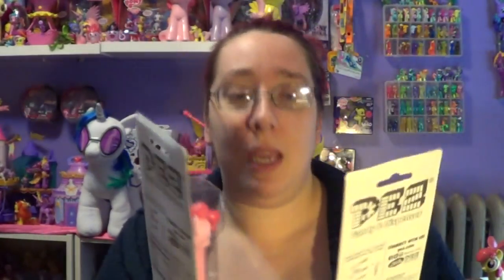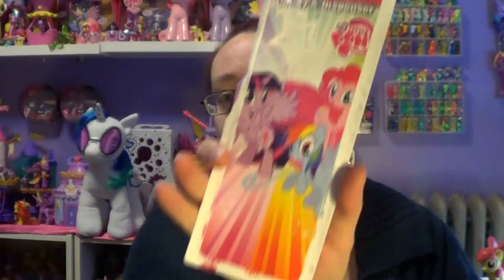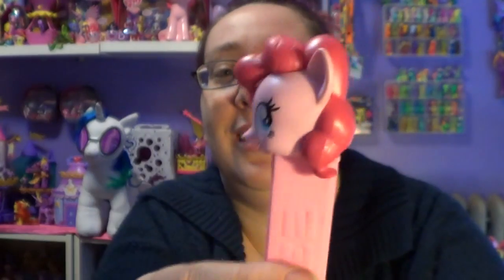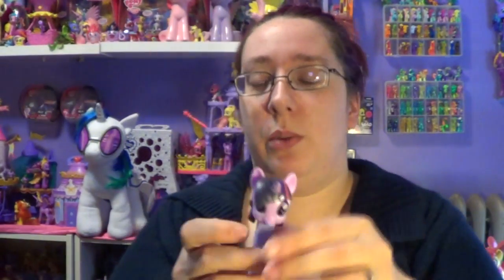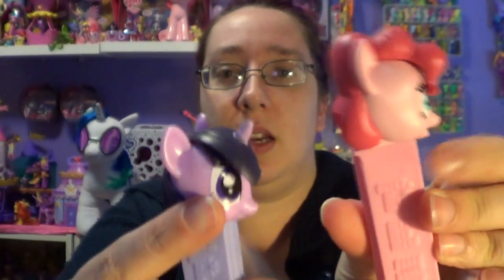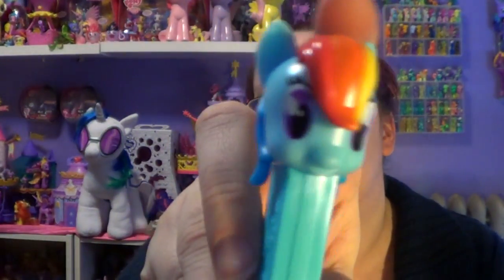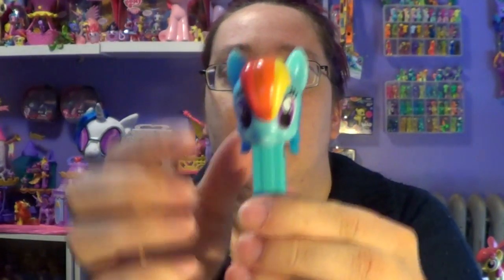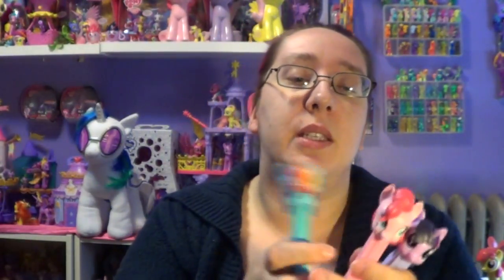My Little Pony PEZ Dispensers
❤ About Me  ❤
❤ Follow Me ❤
 ❤ Fan Mail  ❤
TheCrazyPonyLady
54 Cherry St
Spencer, MA
01562 USA